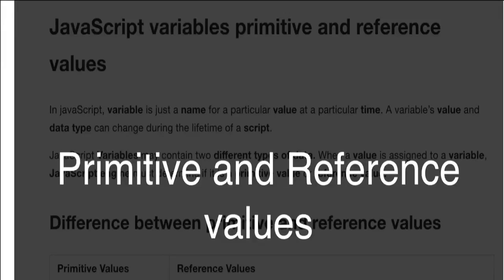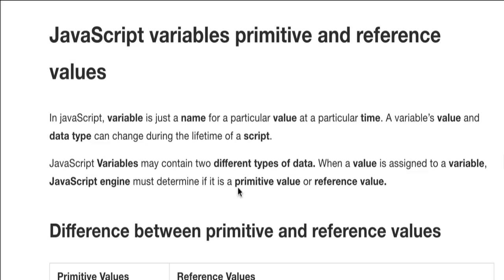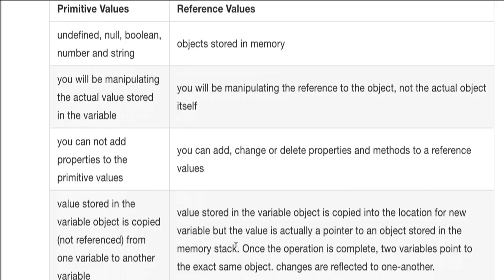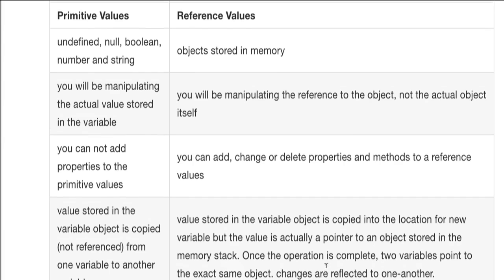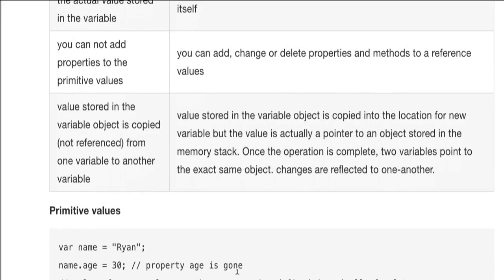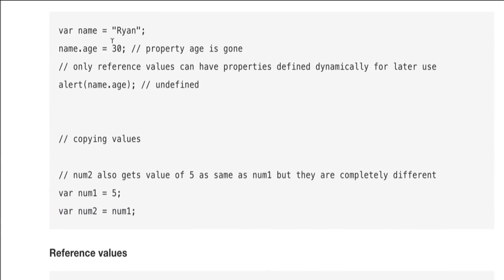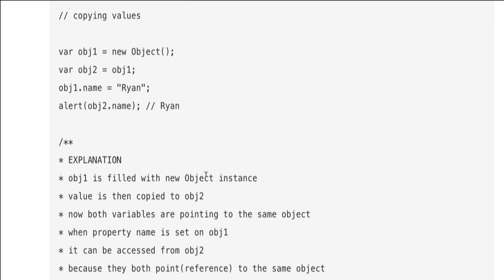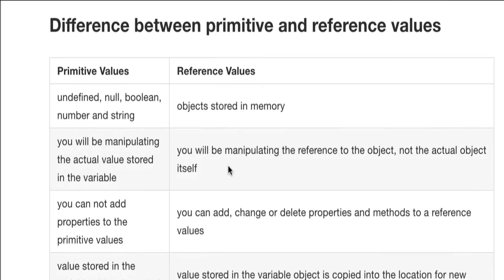Javascript Tutorial Part #030 Primitive and reference values# PROACTIVE Tutorial